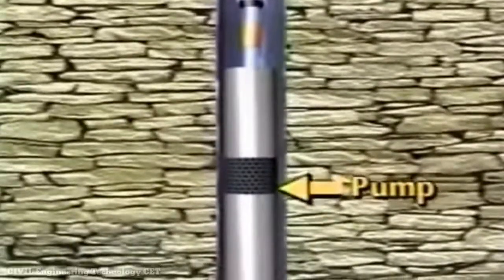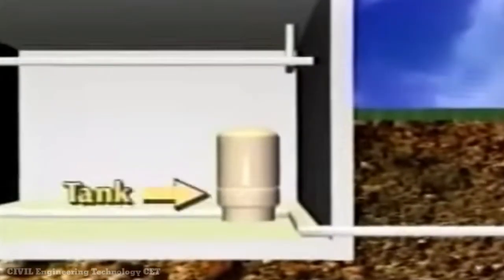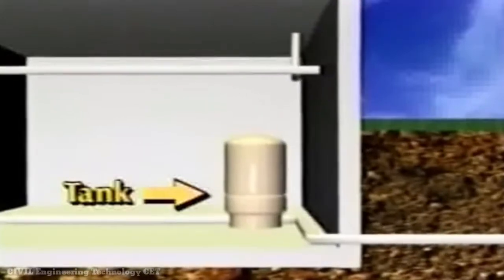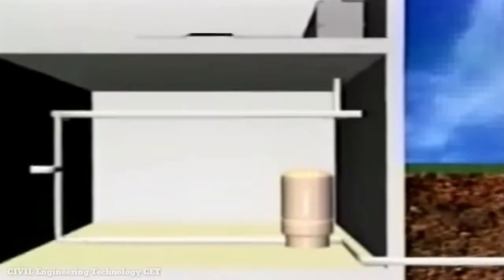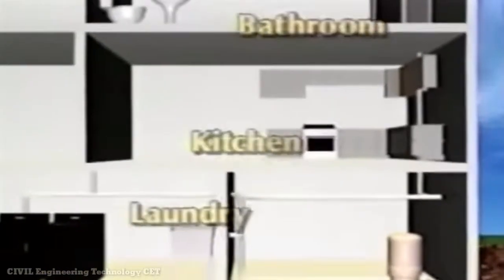How a WATER Well Drilled Method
CREDITS to channel of